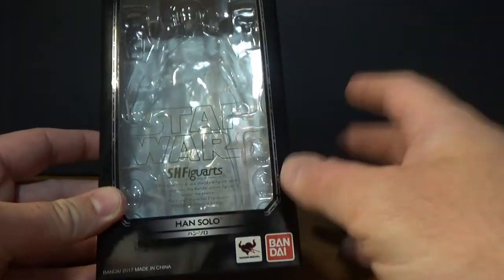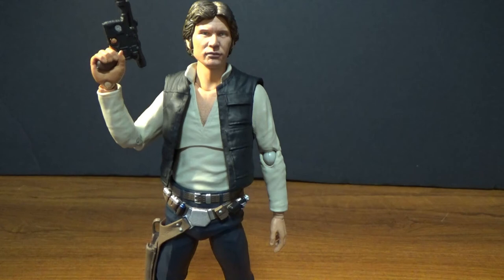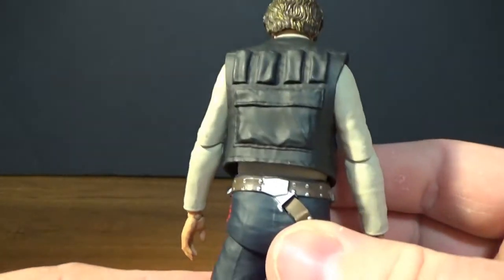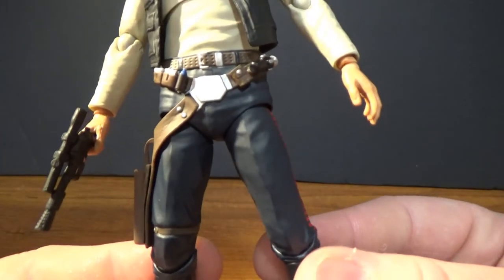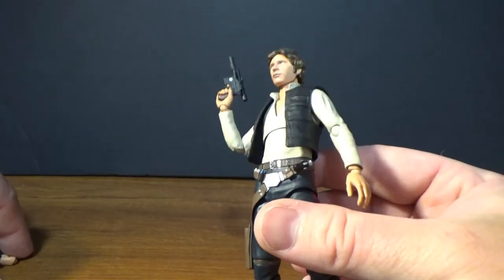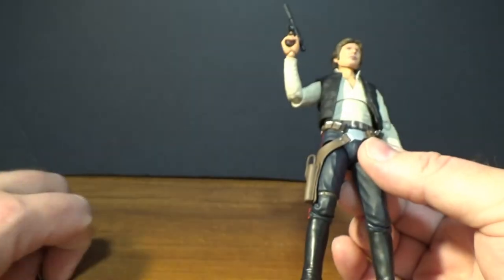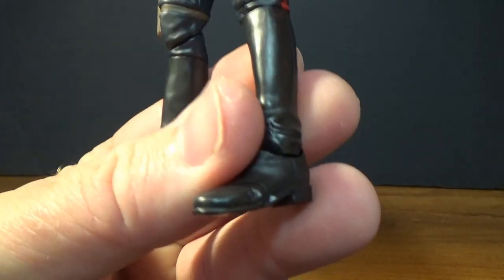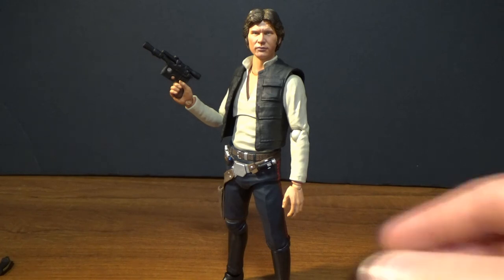HAN SOLO (A New Hope) - S.H.Figuarts